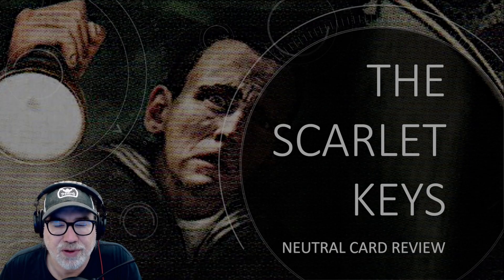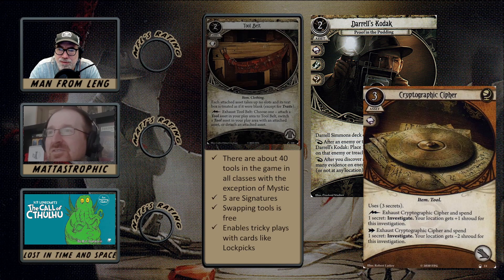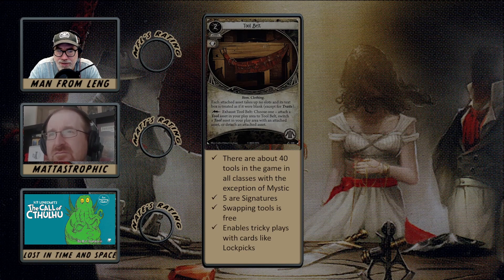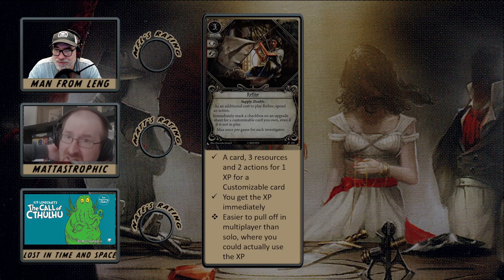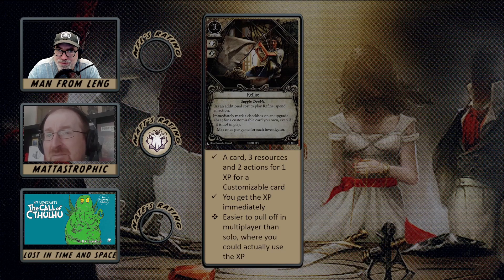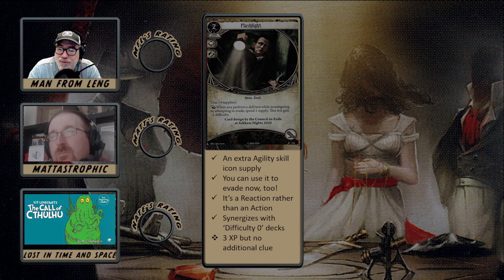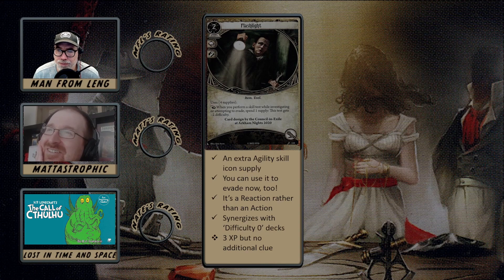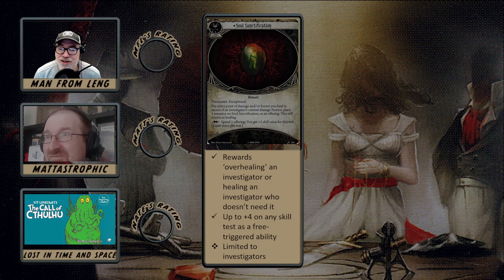Arkham Horror LCG - The Scarlet Keys Neutral Card Review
Manfromleng and  Mattastrophic continue their review of the player cards in the Scarlet Keys Investigator Expansion with a look at the Neutral cards. In this episode, we discuss Tool Belt, Refine, Flashlight (3) and Soul Sanctification. We'll review the customizable Neutral card in a separate video. CC licenced music from the album Lovecraft Memories by Zreen Toyz.